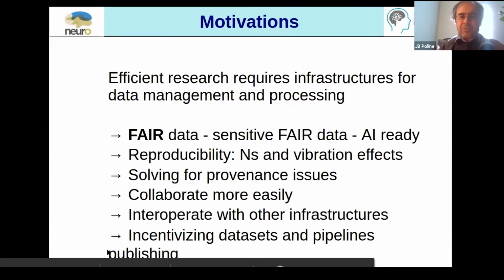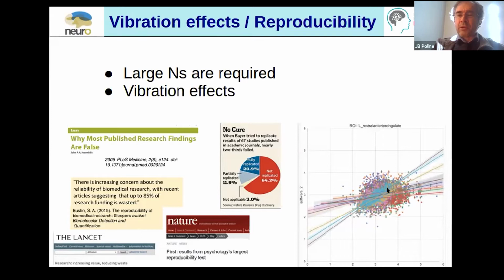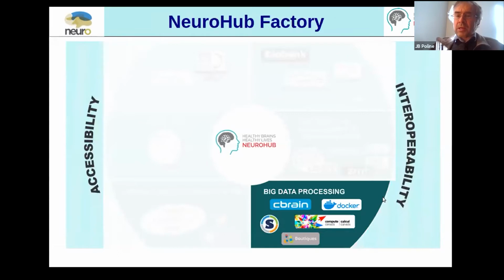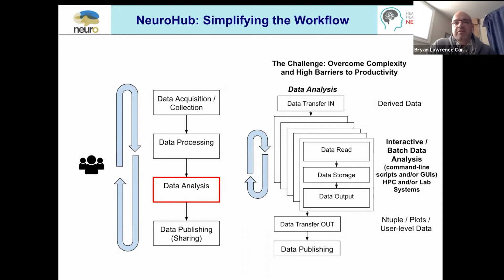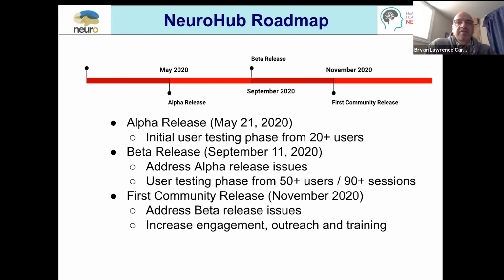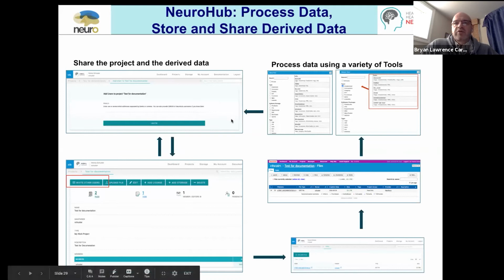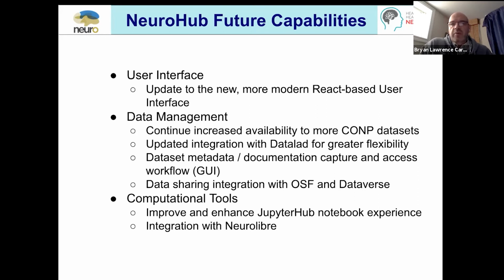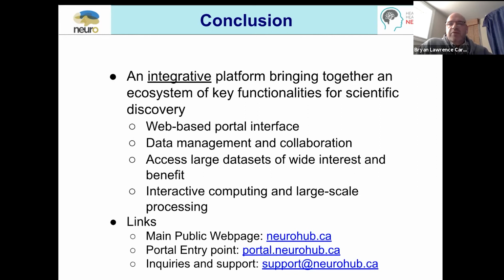Intro to NeuroHub - NeuroHub Seminar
Get an introduction and overview of the NeuroHub vision and platform, and learn more about the platform components which enable science at scale.

About NeuroHub:
NeuroHub is an open platform that offers tools for efficient, collaborative and reproducible science in neuroinformatics, genomics, social sciences, biology and more. NeuroHub gives users access to streamlined systems for secure storage and sharing of multi- disciplinary data and powerful computational tools for data processing.

Zoom seminar originally presented live on November 10, 2020 by Drs. Jean-Baptiste Poline and Bryan Caron.